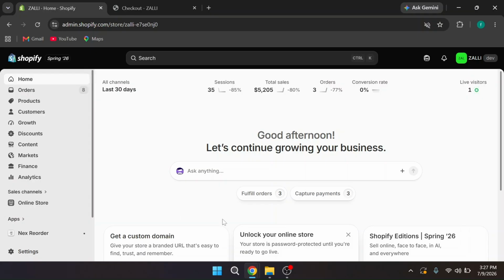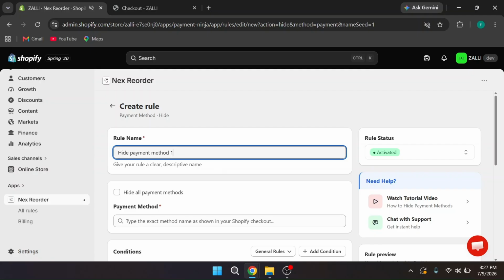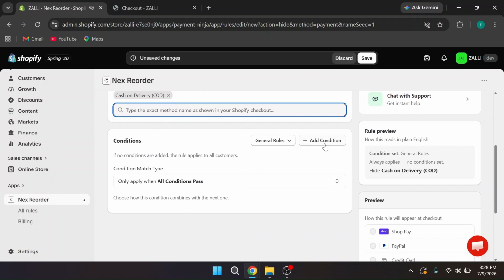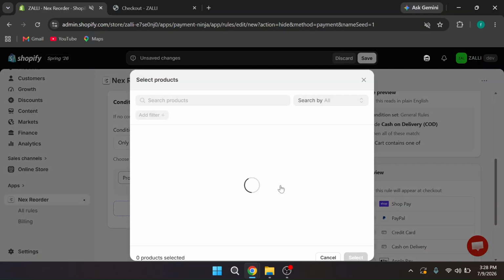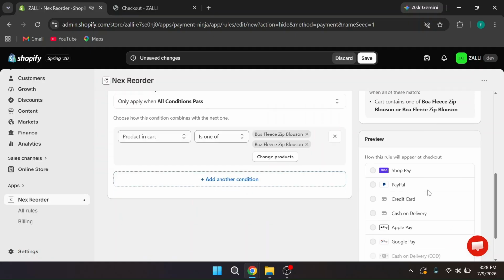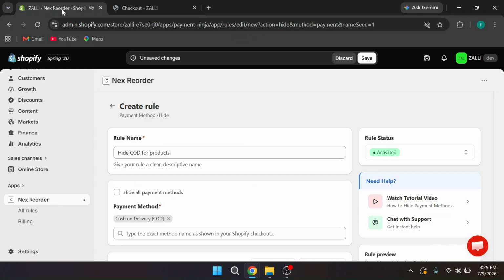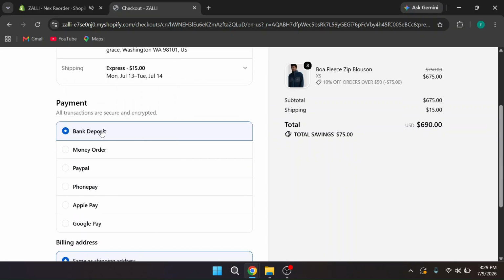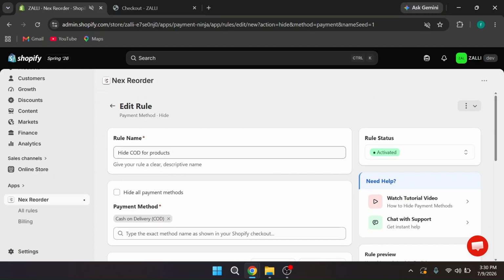How to Hide Payment Methods for Product Collections in Shopify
Want to hide payment methods for specific products or collections in Shopify Checkout? In this beginner-friendly tutorial, you'll learn how to create payment rules that display or hide payment methods based on the products or collections in a customer's cart.

This is perfect for merchants who want to restrict Cash on Delivery, Bank Transfer, or other payment methods for selected products, premium items, or specific collections.